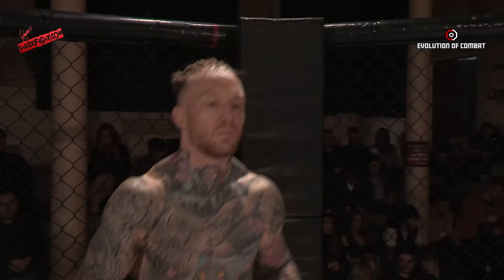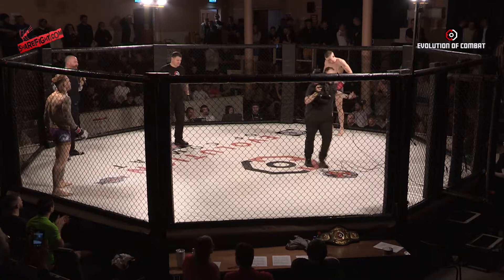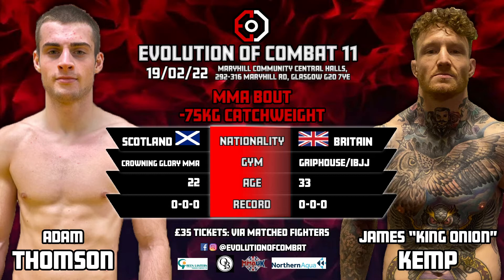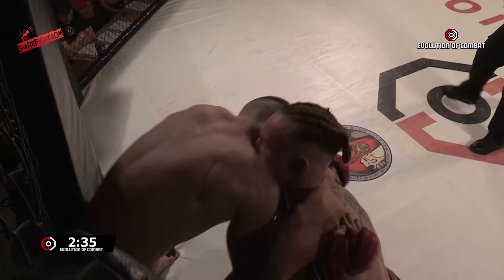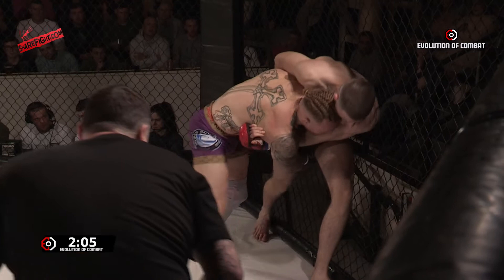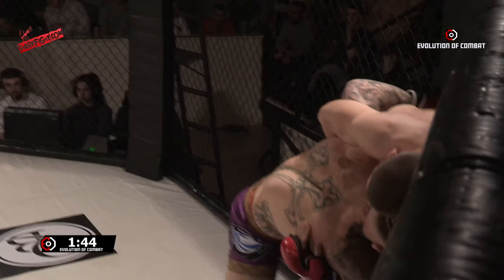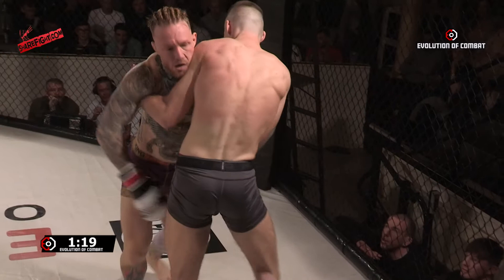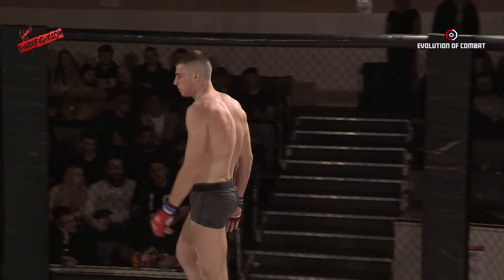James Kemp Vs Adam Thomson - Evolution of Combat 11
James Kemp Vs Adam Thomson - Evolution of Combat 11 MMA fight